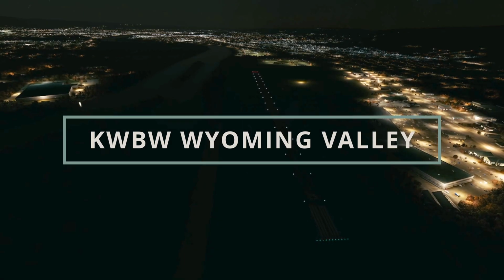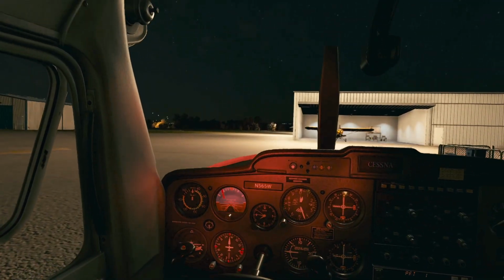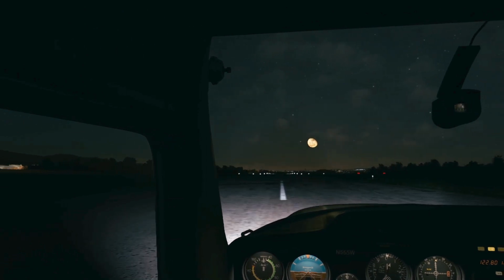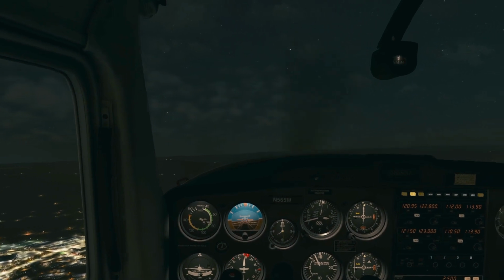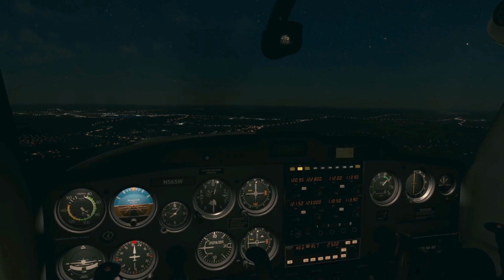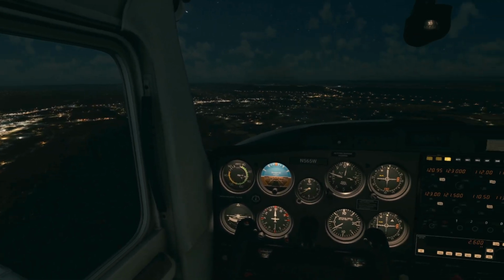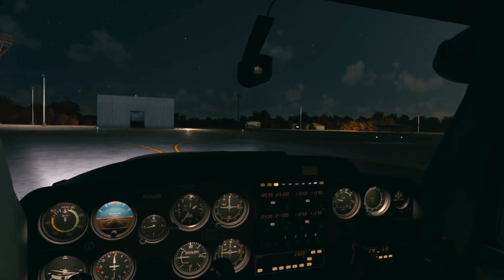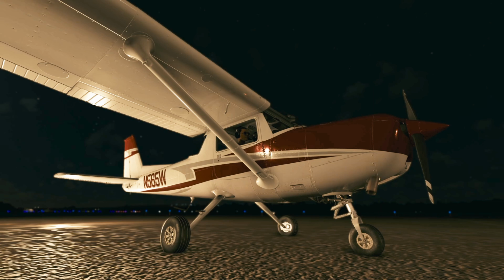MSFS 2020 Cessna C152 Night Flight: Wyoming Valley to Hazleton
Join me on a moonlit night flight from KWBW Wyoming Valley to KHZL Hazleton in JPLogistics Cessna 152 with the Boris Audio Works pack in Microsoft Flight Simulator 2020.

Intro 00:00
Startup 00:34
Taxi 02:29
Departure 03:42
Approach 07:58
Landing 09:01
Debrief 10:16

Hardware:
15" Razer i7 9750H 6 core, 32GB, RTX2060
Thrustmaster T-Flight HOTAS & Rudder Pedals
Rift S

Video Editing & Color Grading: DaVinci Resolve 18